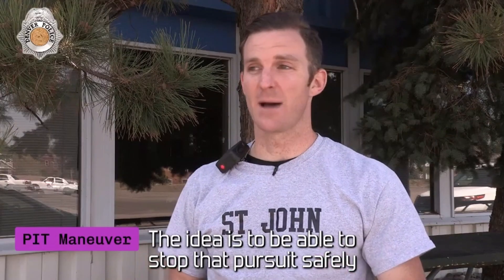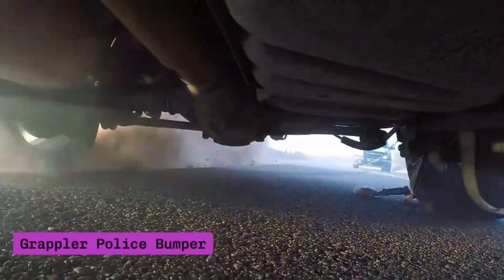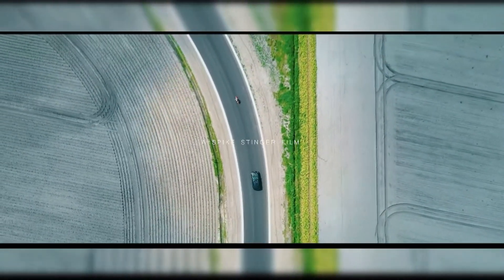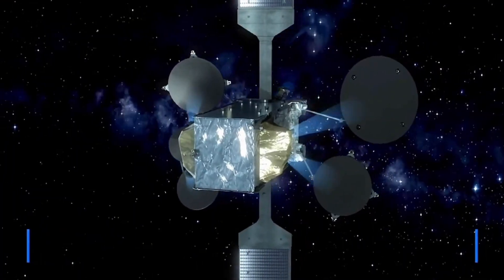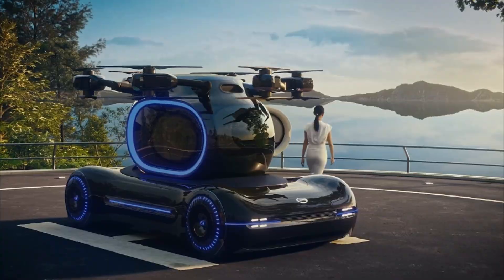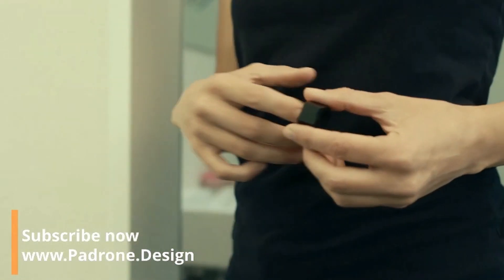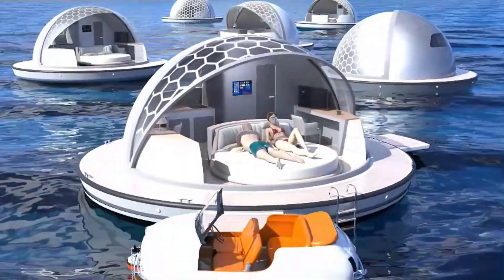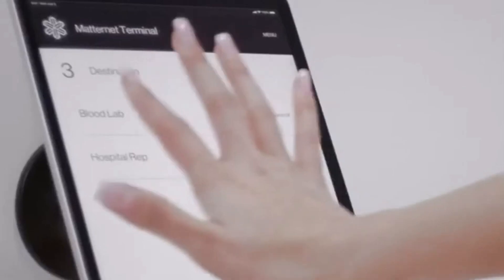16 INVENTIONS THAT WILL BLOW YOUR MIND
Discover 16 groundbreaking inventions that will completely blow your mind! From futuristic gadgets to smart home devices, these innovations are reshaping the way we live.